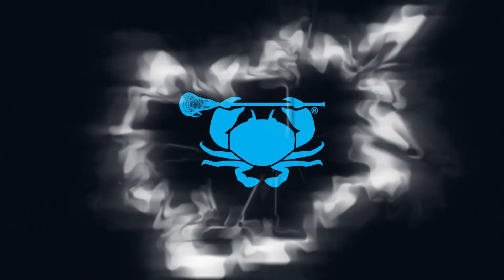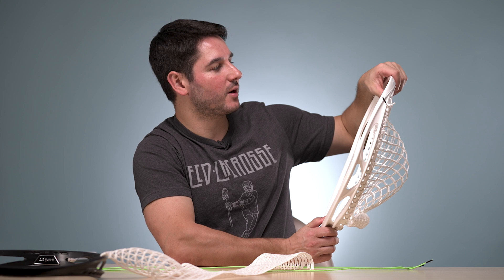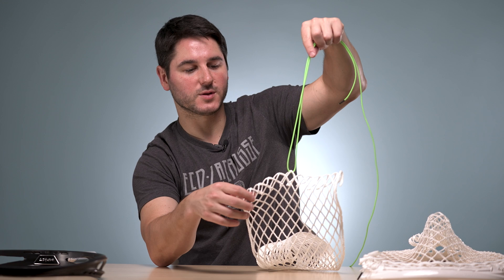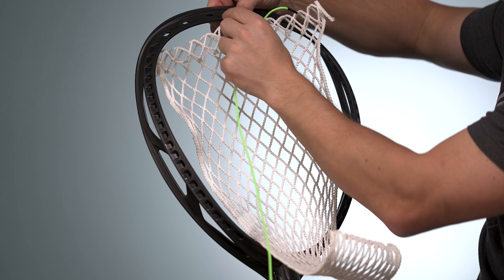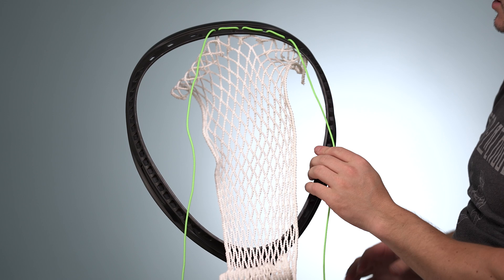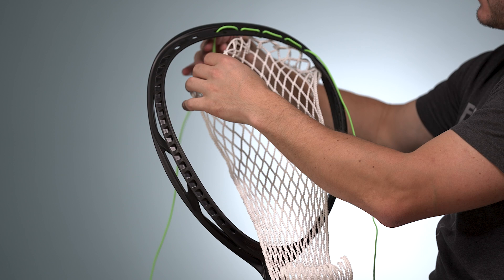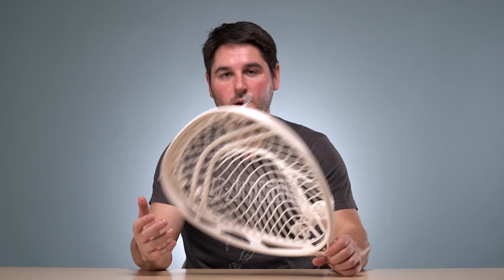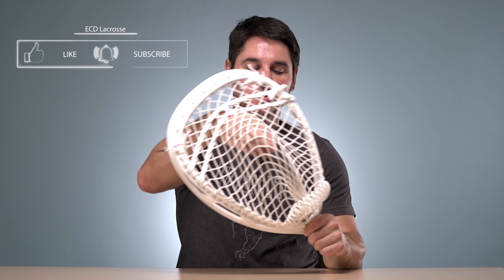Tutorial: Impact Hidden Top String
Follow along as ECD Greg shows you how to string a hidden top string on the ECD Impact goalie head. This top string will also work for other goalie heads as well!